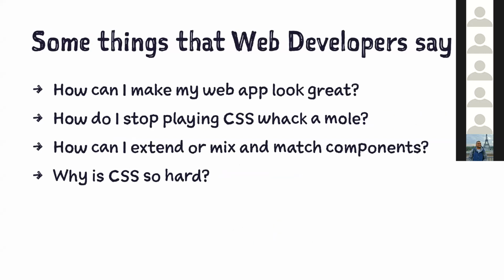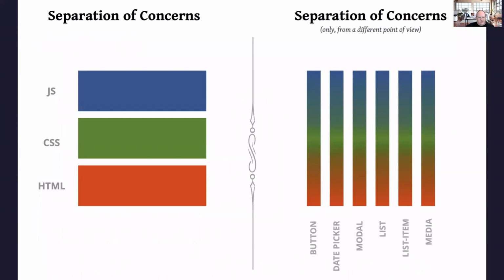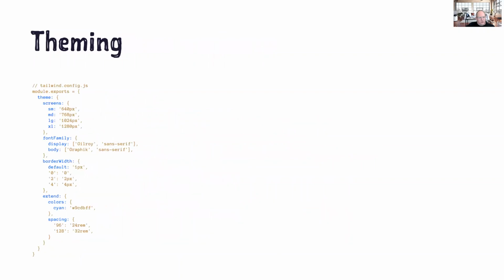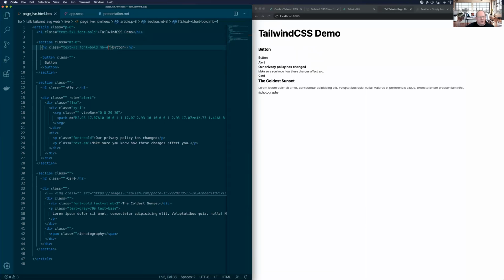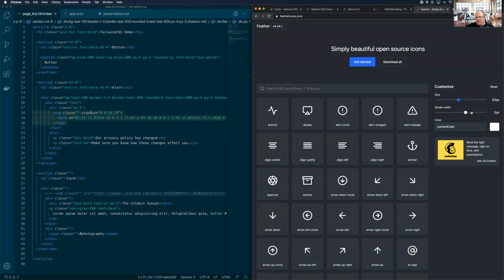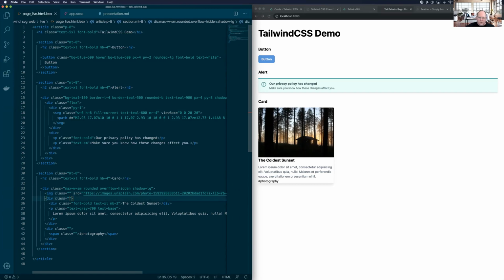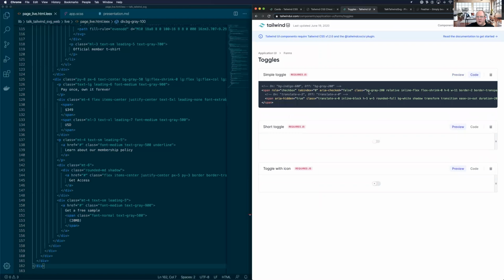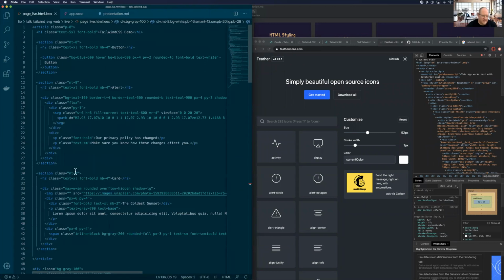Working with Tailwind and SVG by Josh Price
I'm really loving Tailwind CSS for working server side without writing any CSS at all.

Inline SVGs are a real game changer for icons and vector drawings.

I've been doing this with Elixir and Phoenix but it applies just the same in a Rails app (or any other server side rendered web framework for that matter).